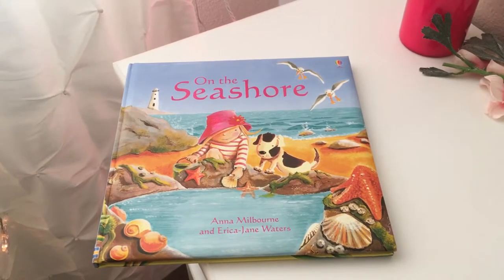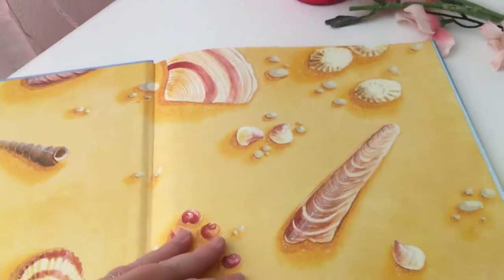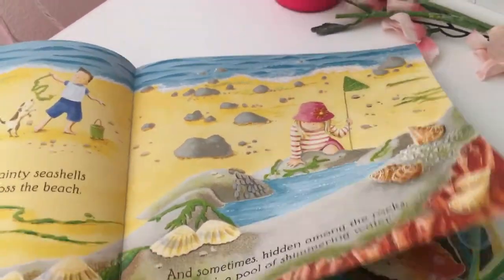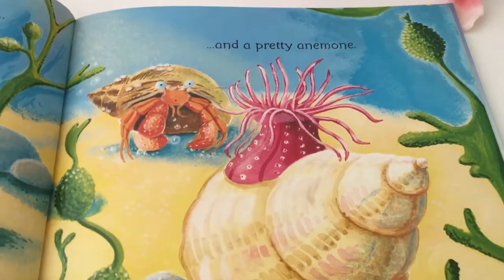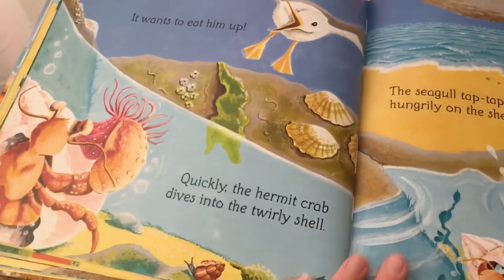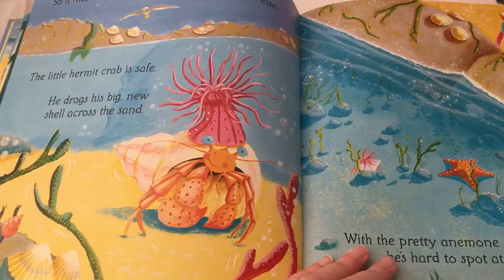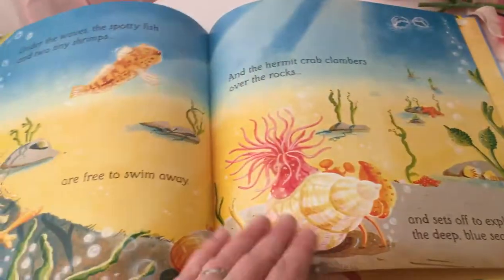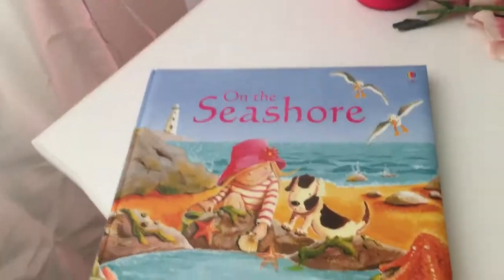Usborne On The Seashore picture book - About a cute hermit crab!